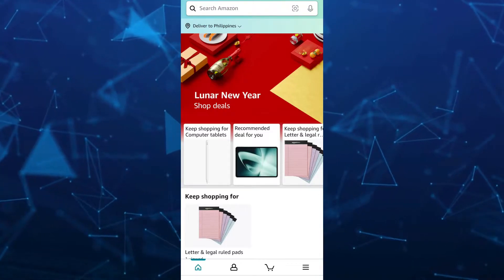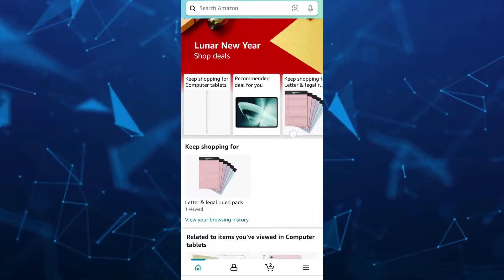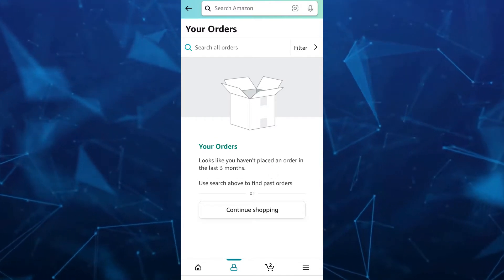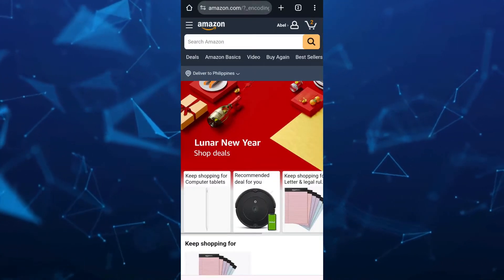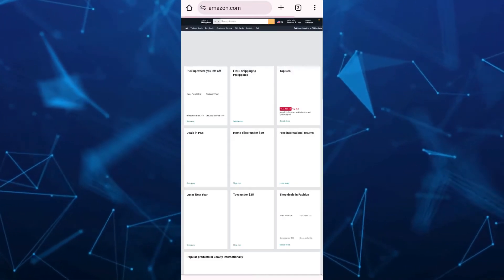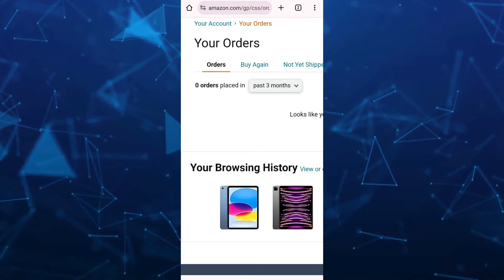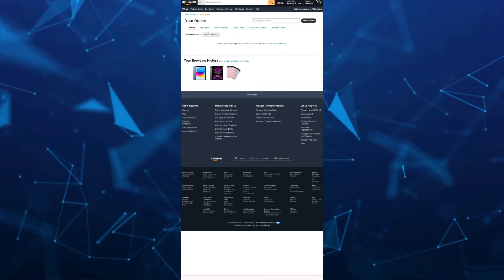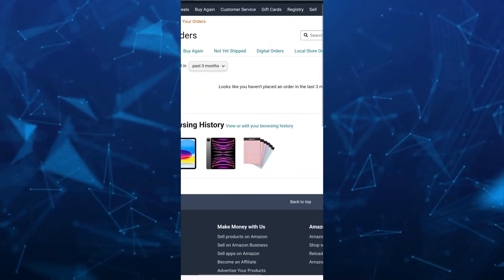How to DELETE Order HISTORY in Amazon App 2024 (Delete Amazon Purchase History)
How to DELETE Order HISTORY in Amazon App 2024 (Delete Amazon Purchase History). In this video I'll show you how to delete amazon order history on phone. The method is very simple and clearly described in the video and will let you see how to hide amazon order in app. Follow all of the steps & you will know delete amazon order history.